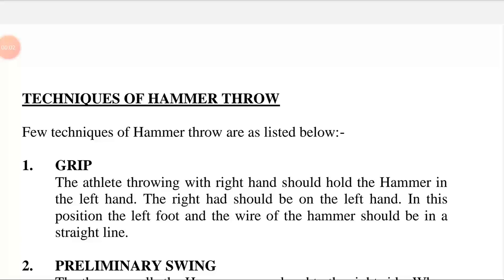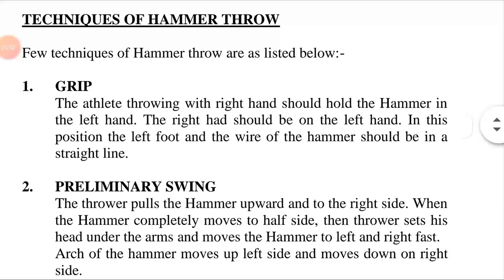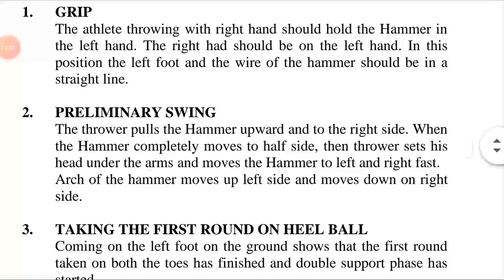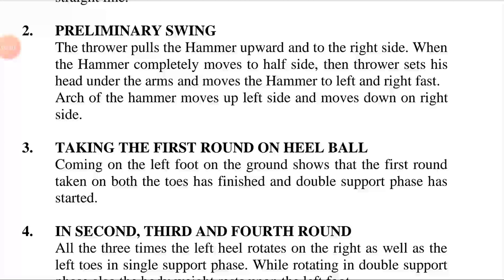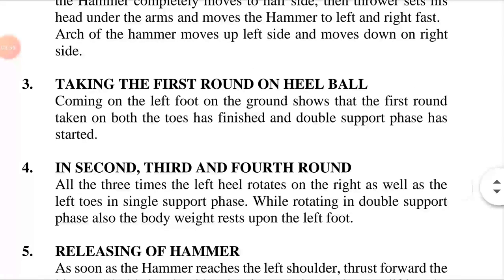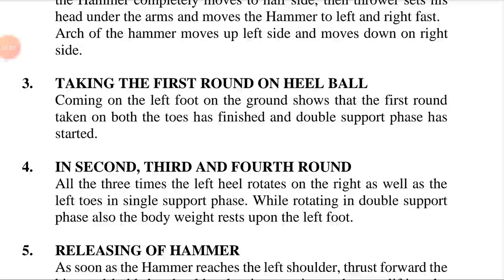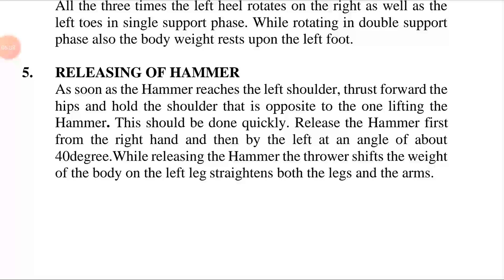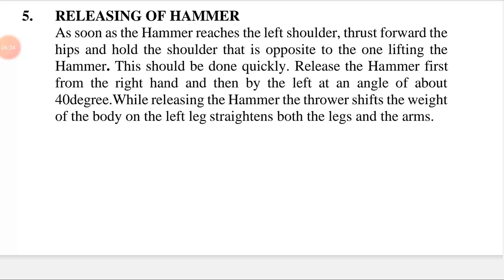TECHNIQUES OF HAMMER THROW